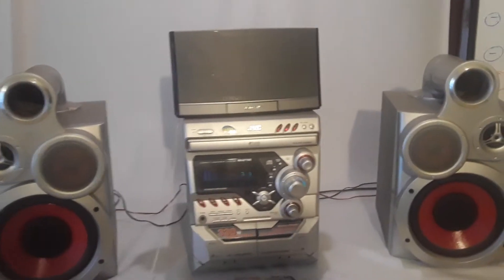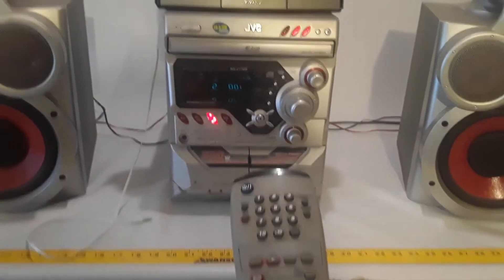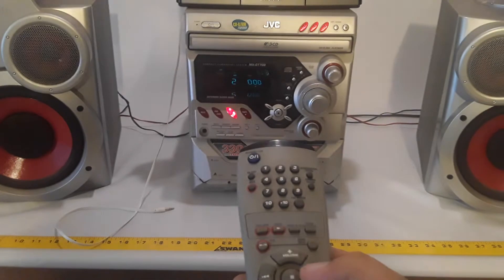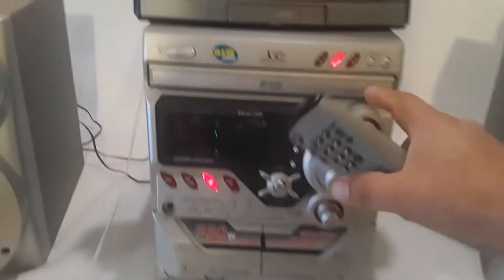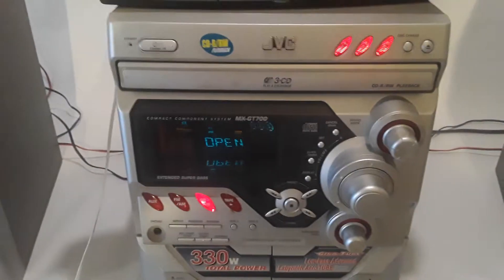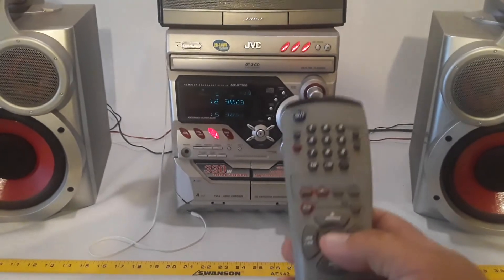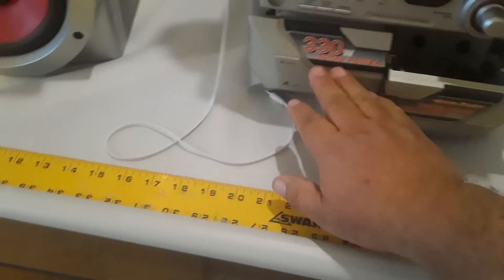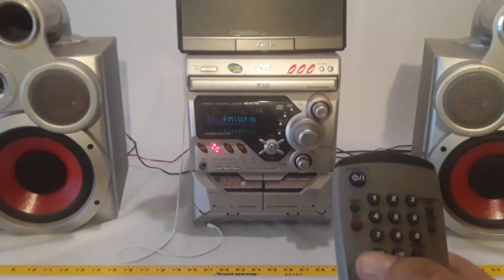JVC STEREO RECEIVER CA-MXGT700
JVC STEREO RECEIVER CA-MXGT700 for sale on my Ebay Store this is the link...